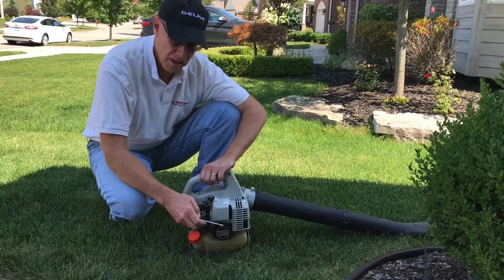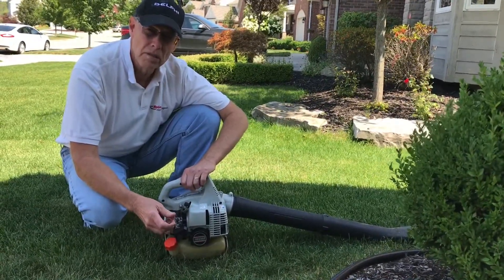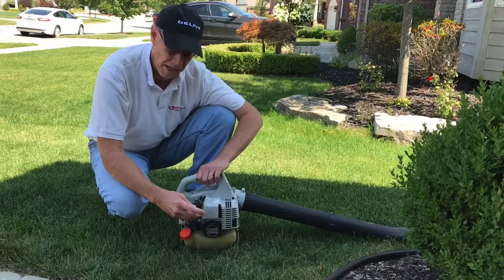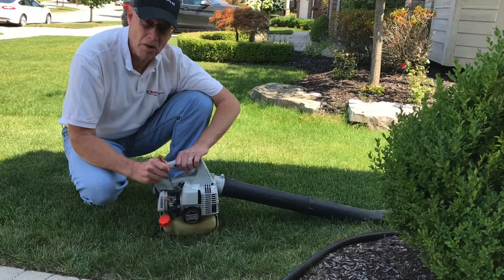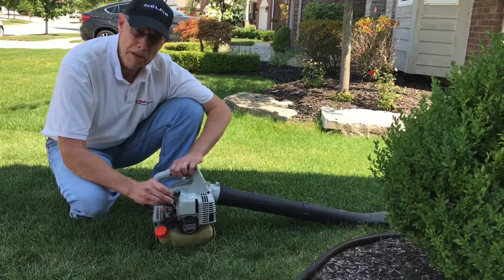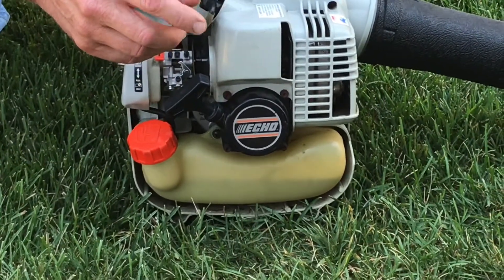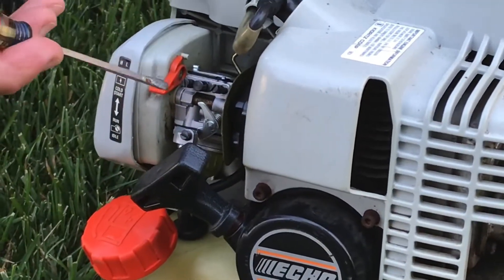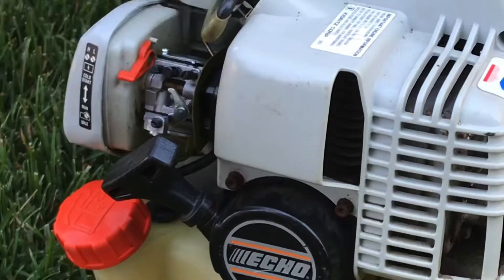Echo PB2100 - Carburetor Tuning 2-stroke engines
Showing how we tune a 2-stroke engine using carburetor with hi and low speed adjustments.  We used an Echo PB2100 Blower that I previously reworked including the installation of a new aftermarket carburetor.